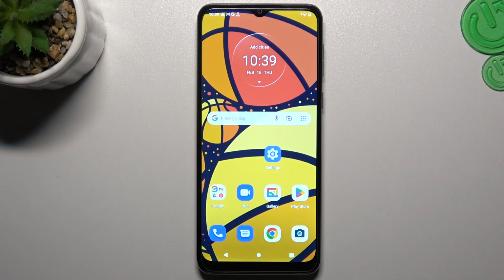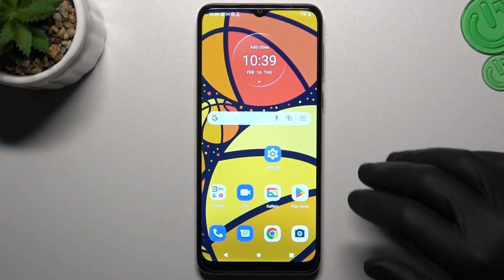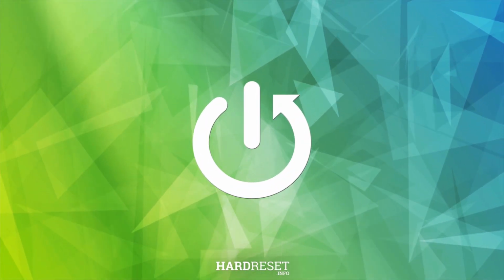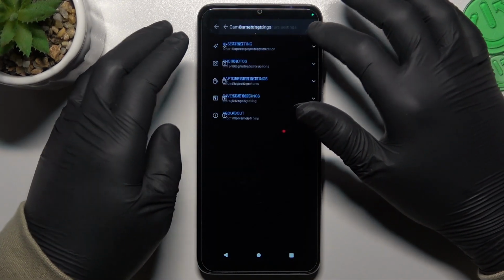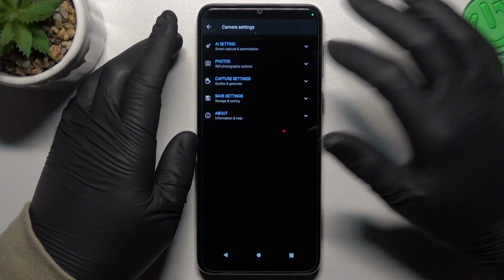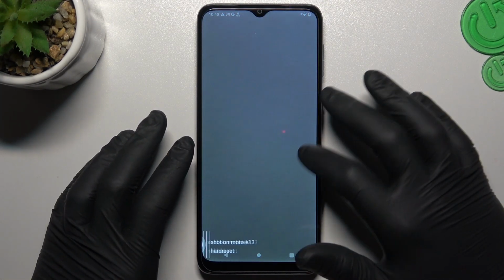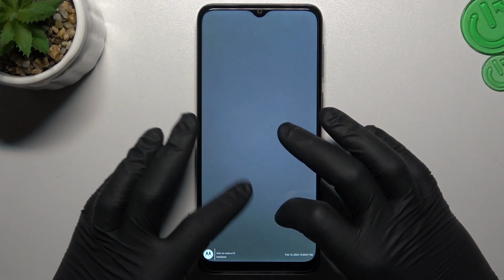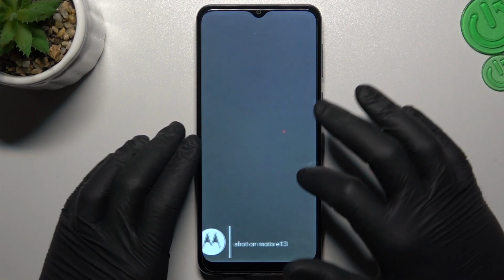How to Customize Watermarks on Motorola Moto E13 – Manage Watermarks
Hi there! If you want to use your own watermarks on photos on your Motorola Moto E13 and don't know how to customize them, then we'll show you how! In this video tutorial, our Specialist will show and tell you how to properly enter the camera settings on your Motorola Moto E13 and change the watermarks according to your preferences! So, open our video tutorial and follow the steps of our Expert to successfully add watermarks to your Motorola Moto E13. For more tips and tricks on how to make the most of your Motorola Moto E13, be sure to check out our HardReset.info YT channel.

How to Switch Watermarks Settings on Motorola Moto E13?
How to Personalize Watermarks on Motorola Moto E13?
How to Adjust Watermarks in Camera App on Motorola Moto E13?